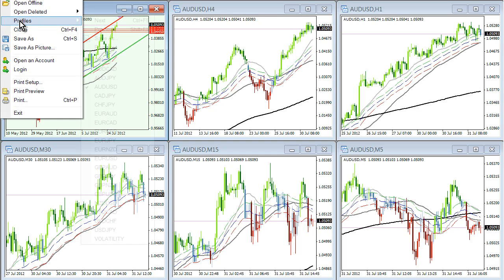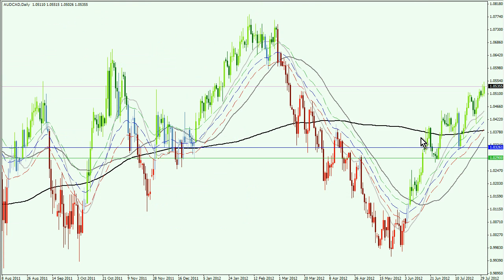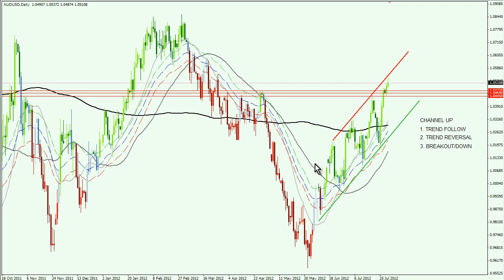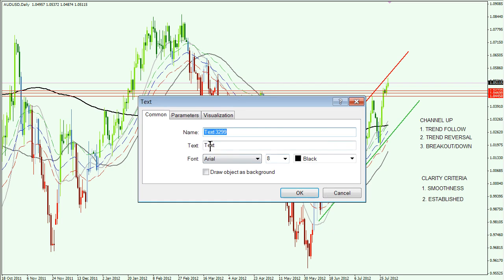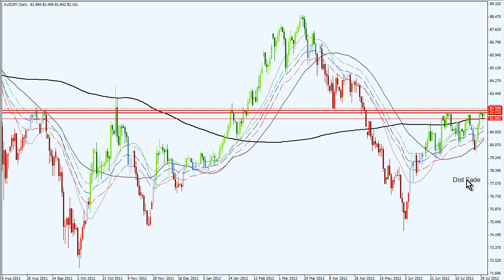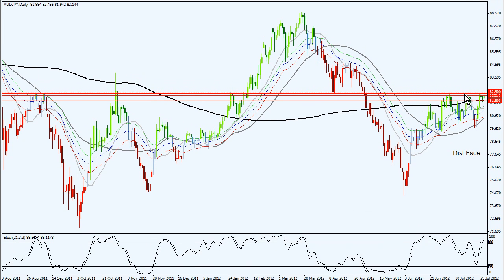Comparing the Pairs for Clarity and Set Ups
Raghee Horner, Chief Currency Analyst, discusses how she scans the pairs and selects which ones to trade.